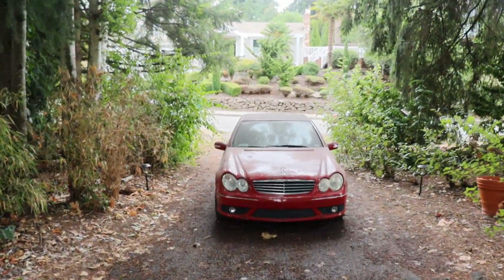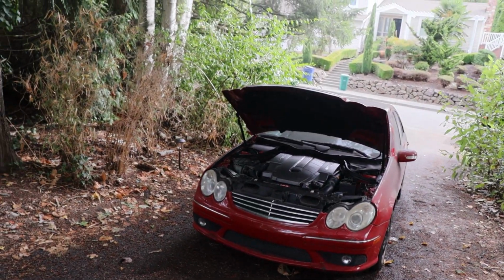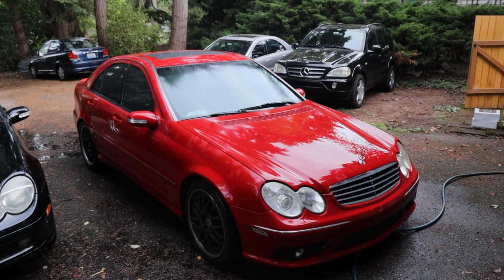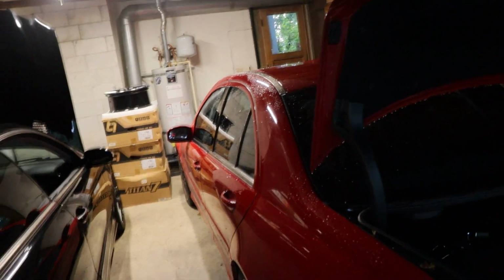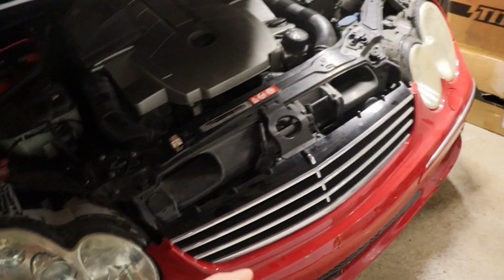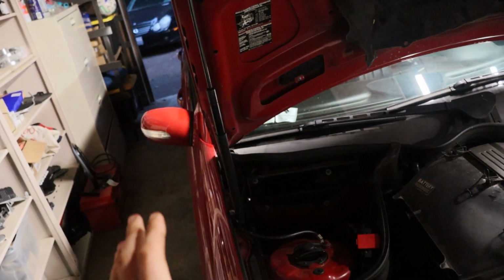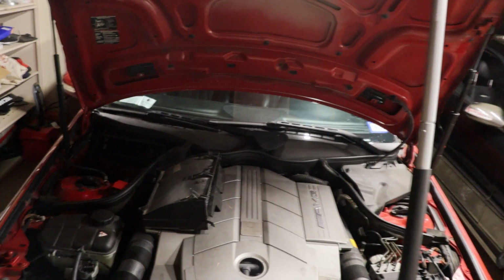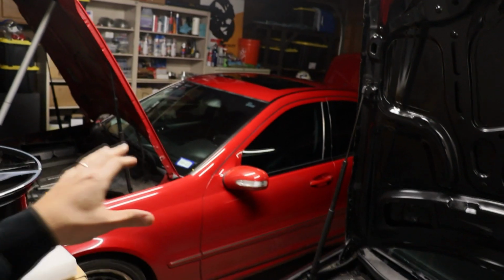I BOUGHT ONE OF THE RAREST AMG's EVER MADE...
Welcome to Space!